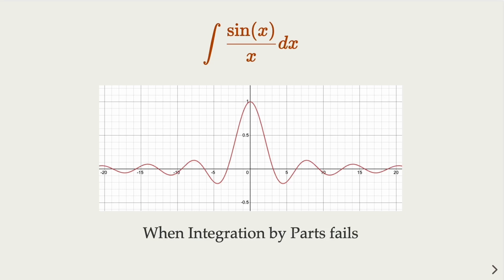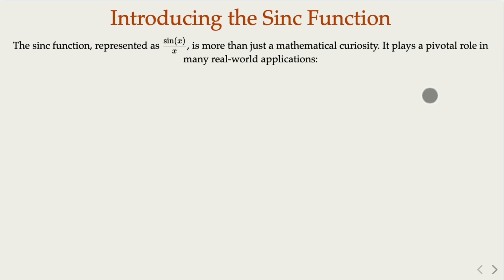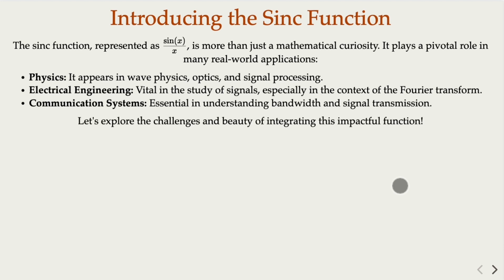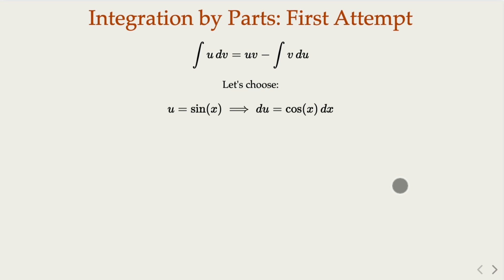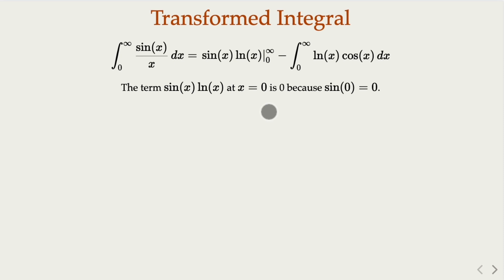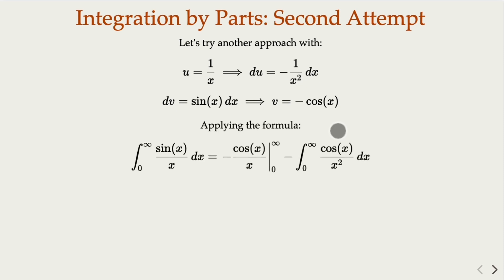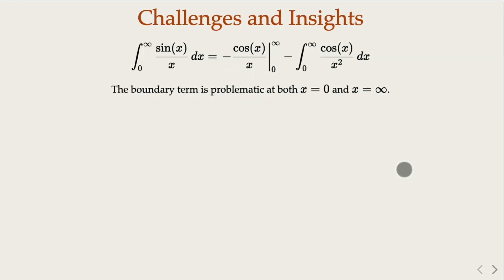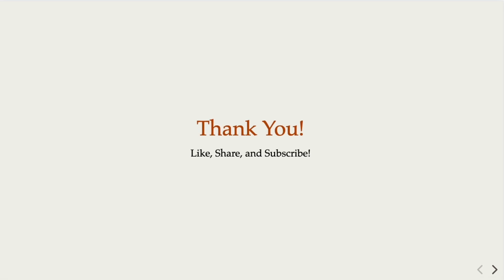Unraveling the Sinc Function: Challenges in Traditional Integration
Dive deep with us into the world of the sinc function, a fundamental concept that plays a pivotal role in physics, electrical engineering, and communication systems. In this episode, we explore the complexities of integrating the sinc function using conventional calculus techniques. Discover why some methods, like 'integration by parts', might not always be the best choice.